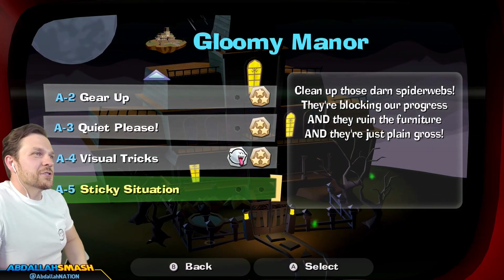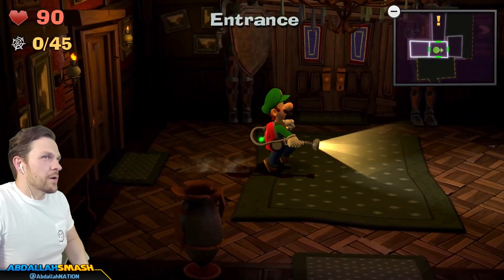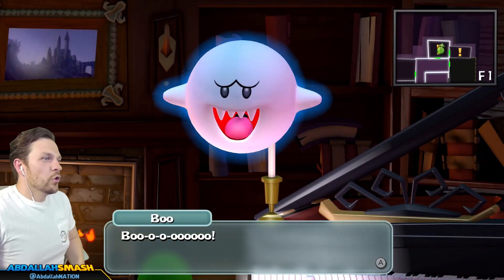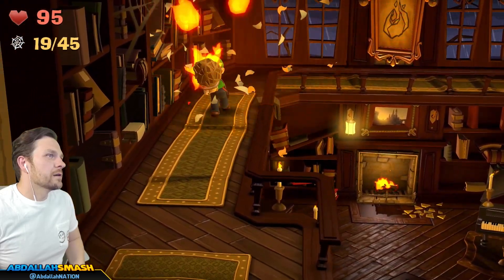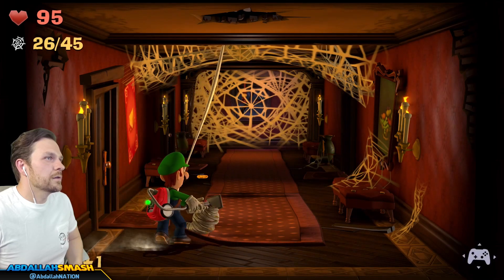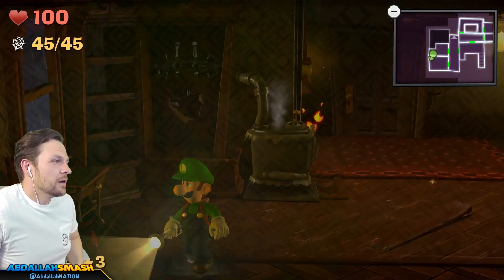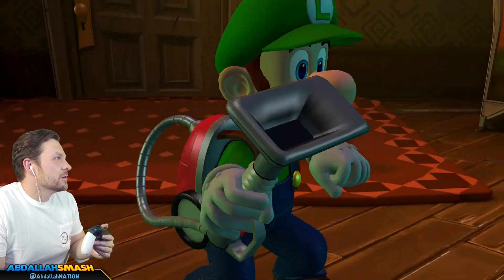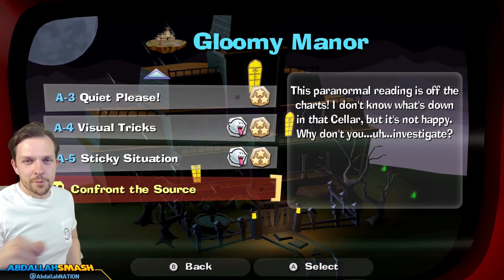A Sticky Situation! | Luigi's Mansion 2 HD - Part 5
In Luigi's Mansion 2 HD 100% Walkthrough Part 5 on Nintendo Switch, Abdallah plays level A-5 Sticky Situation, captures Ooga Booga, and cleans up spiderwebs!

00:00 Welcome & Thanks For Subscribing!
00:15  A-5 Sticky Situation
05:16  Capturing Ooga Booga Location - Library
13:35  Amethyst Gem #13 Location - Rafters
14:51  Amethyst Gem #12 Location - Bedroom
16:42  A-5 Sticky Situation Complete ⭐⭐
17:02 A-5 Sticky Situation: Gold Greenie Location
17:35  A-5 Sticky Situation Complete ⭐⭐⭐
19:15 Thanks For Watching 👍 If You Enjoyed It